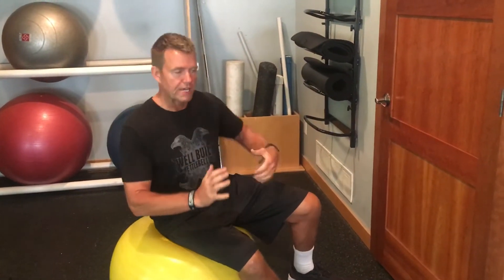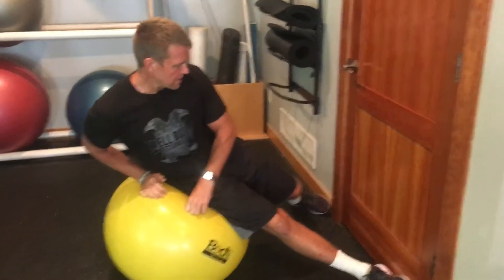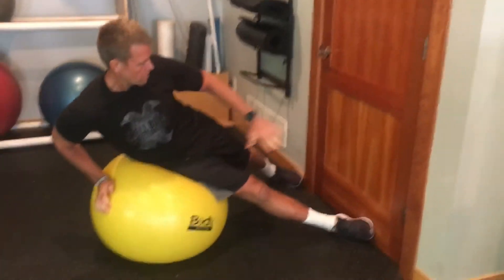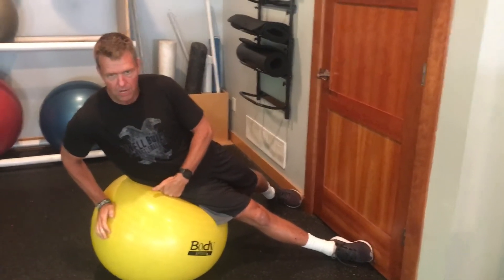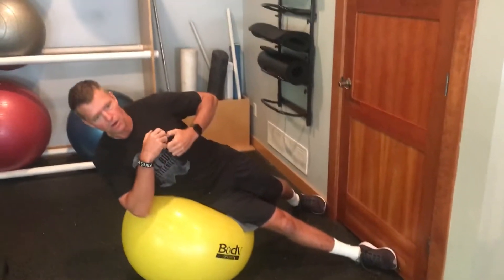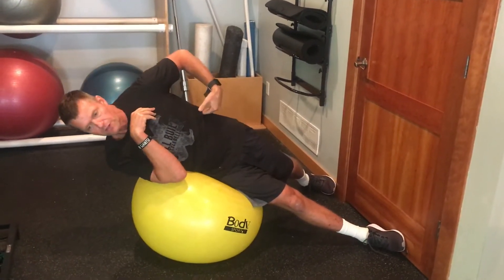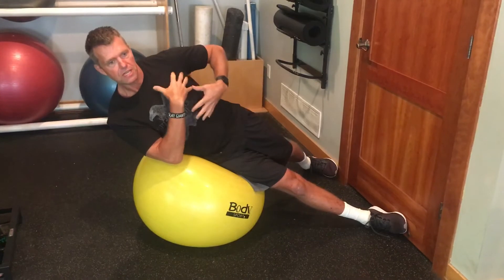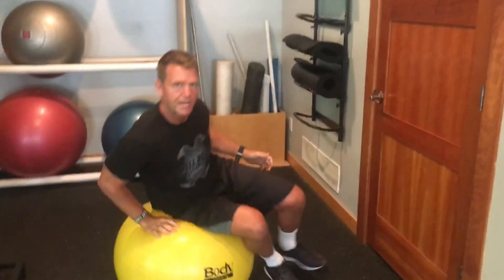Lakeville Personal Trainer Tuesday Tip Lateral Abs